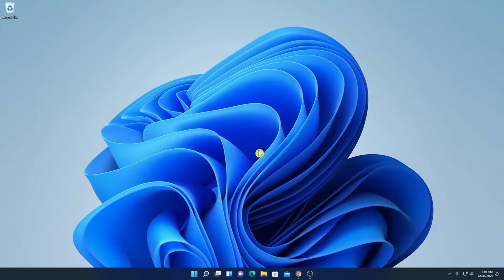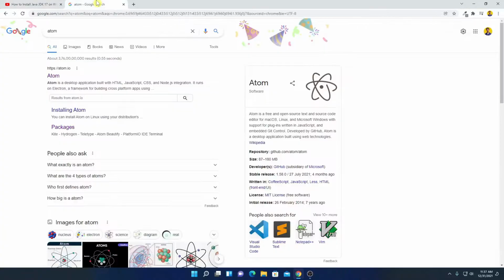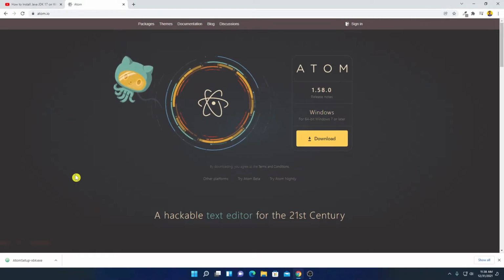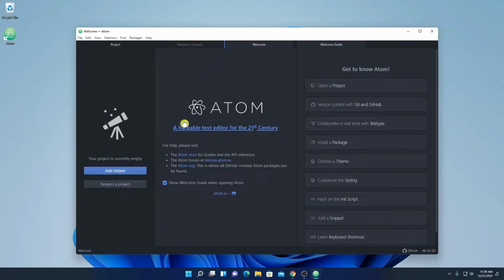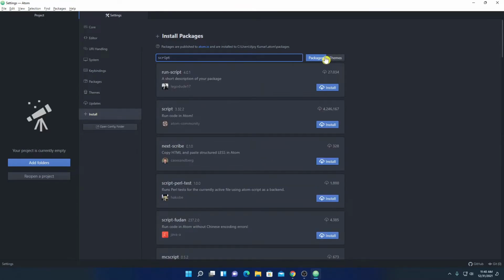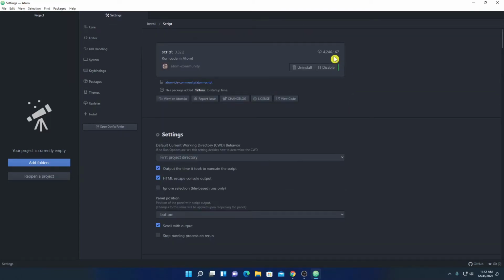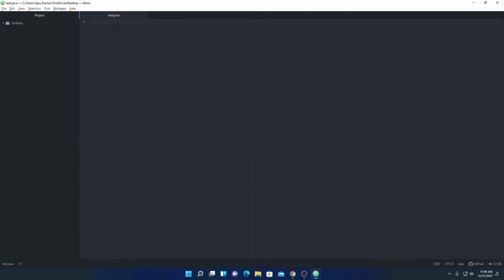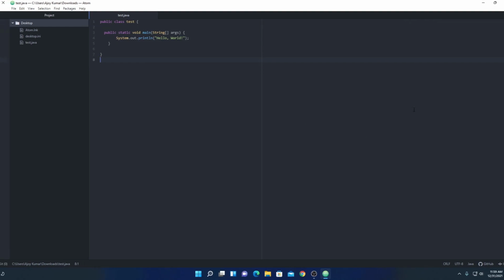How to Setup Atom Editor for Java Development on Windows 11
In this video, we are going to learn How to set up Atom Editor for Java Development on Windows 11.

Video Highlights
00:00 Introduction
00:10 Download Atom Editor
01:11 Install Atom Editor on Windows 11
01:46 Setup Atom Editor for Java Development
02:40 Create First Java Program Using Atom Editor